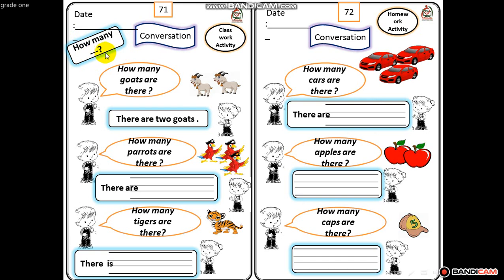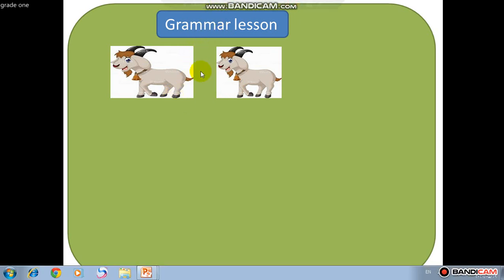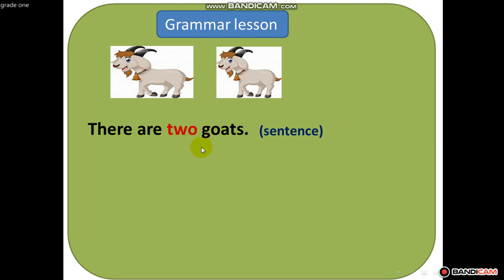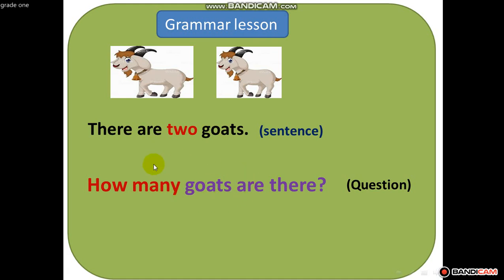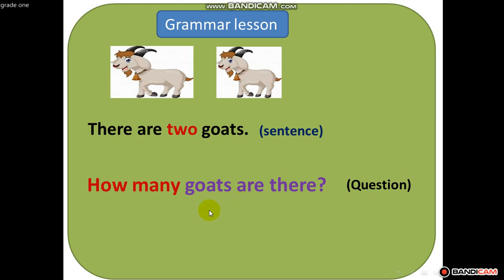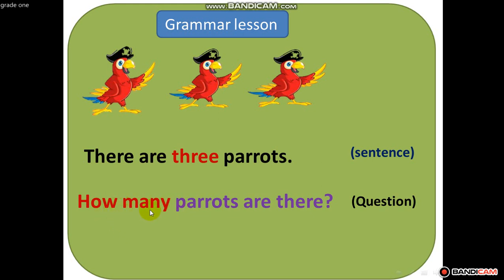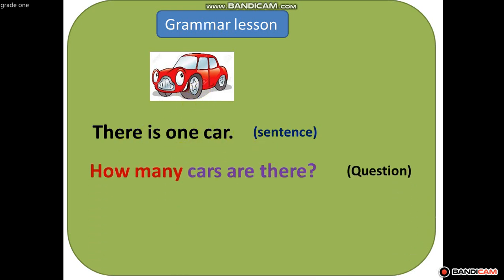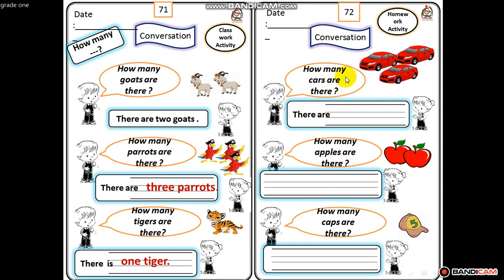صف أول جرامر ١٩ابريل دوحةالمعرفةبدبد